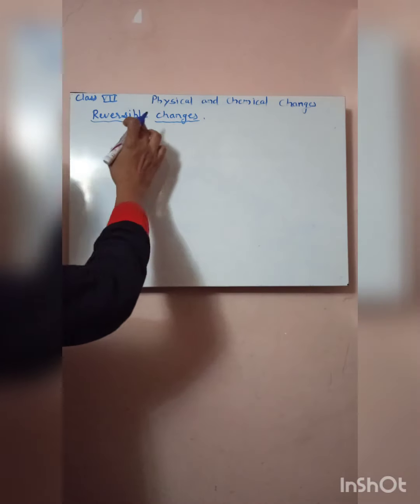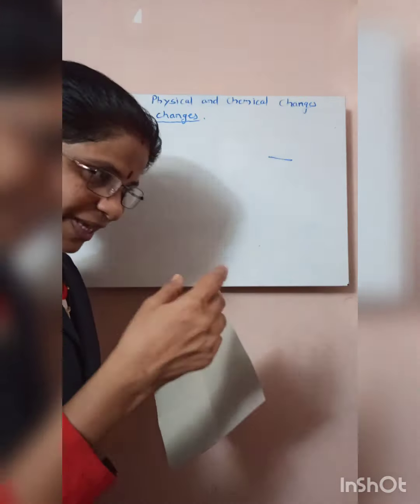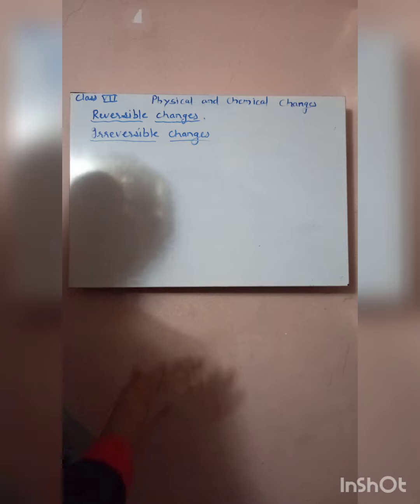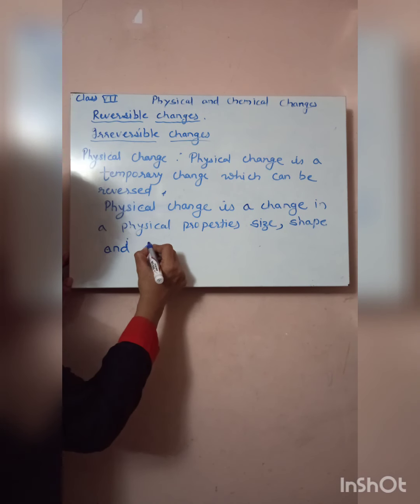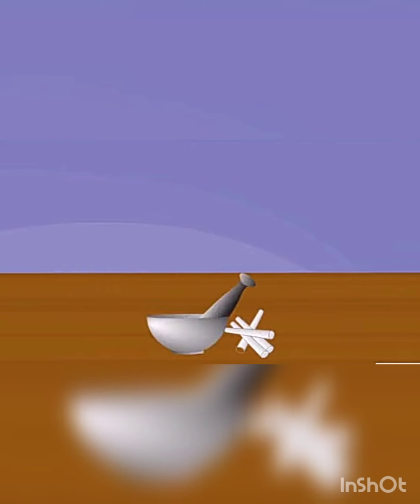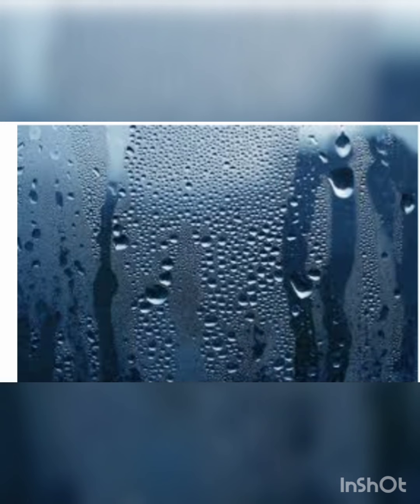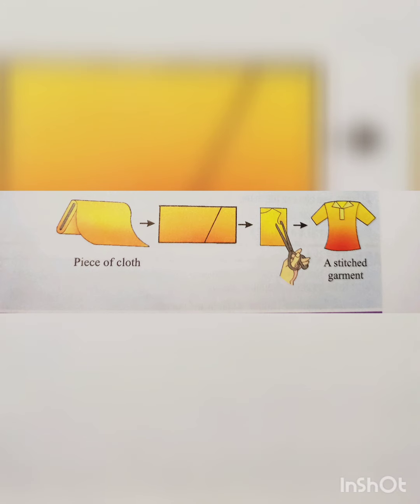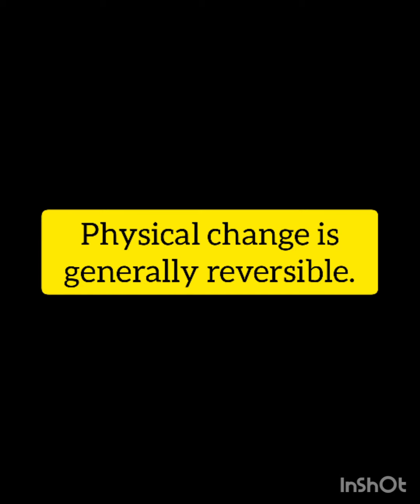29 September 2020